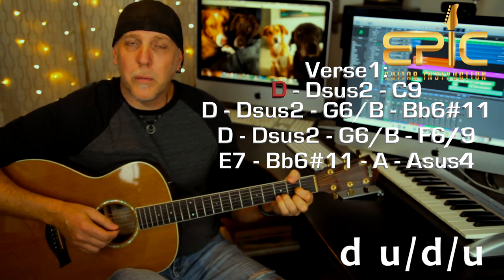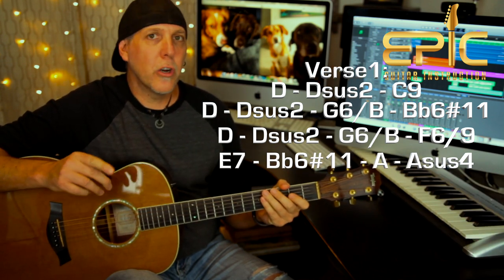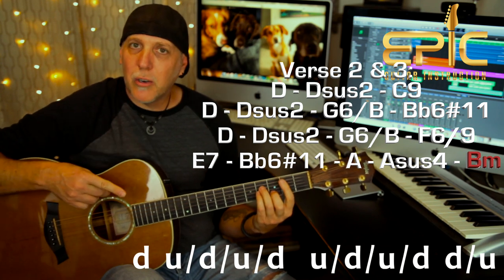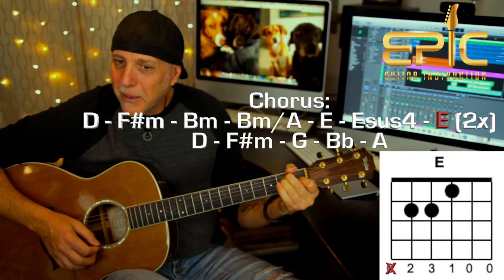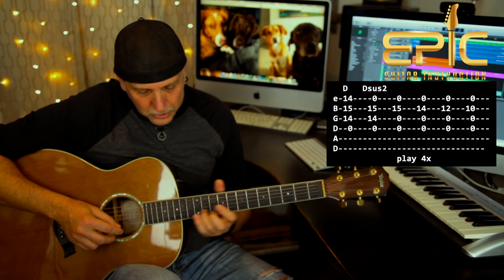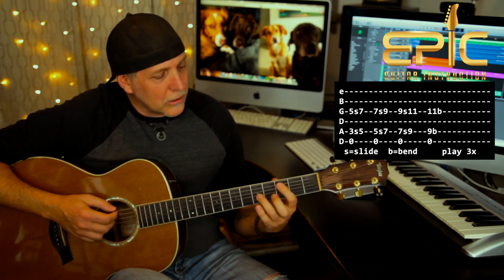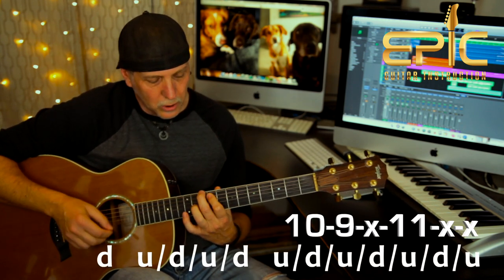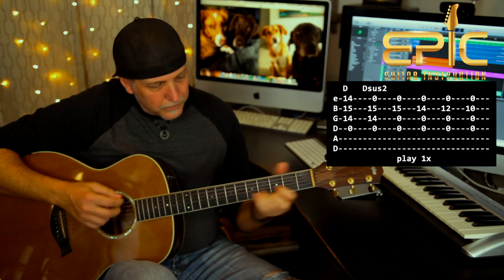Chris Cornell Sunshower Acoustic Guitar Song Lesson strum patterns TABS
Chris Cornell Sunshower Acoustic Guitar Song Lesson strum patterns TABS. Learn how to play this killer song for solo acoustic guitar just like Chris Cornell plays it live. Chris Cornell from Soundgarden and Audioslave fame as well as all his solo material. We go over all the licks, chords, rhythms, and strumming patterns as well as all song parts. Plus with the on-screen tablature, strumming patterns notation, and chord notation it makes it easy to follow along and start playing this tune fast and fun. Thanks so much and have a great day! -David Taub, Next Level Guitar Inc. & EGI

FREE video lesson and eBook on essential chord changing tips and techniques, fret hand techniques, and tons of exercises that will blast your chord changing to the next level. Get your chord changing on point with this free lesson and eBook!